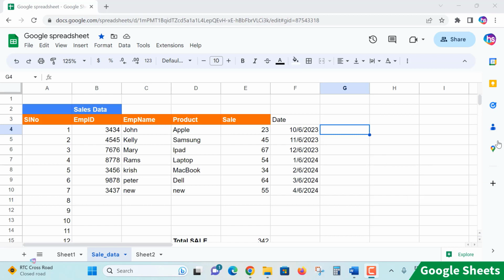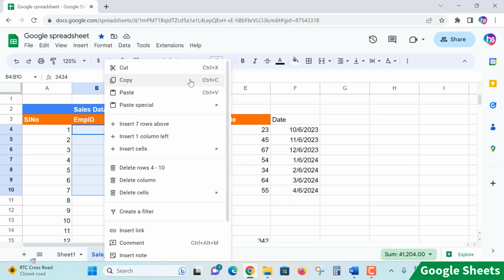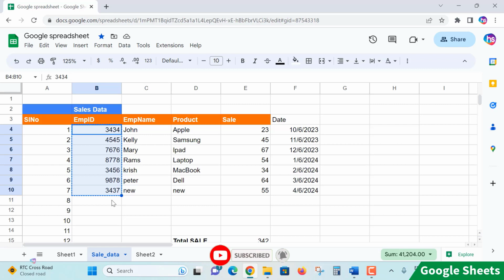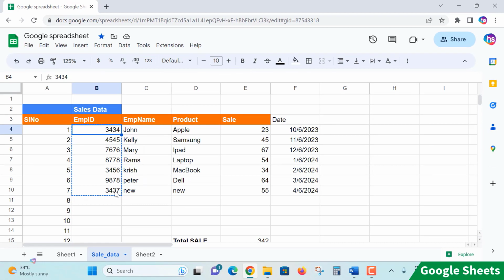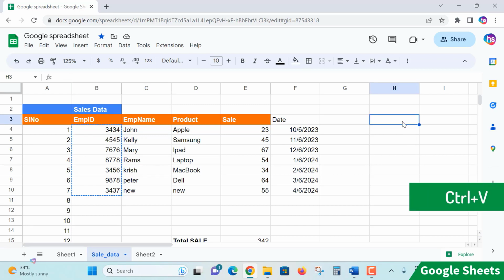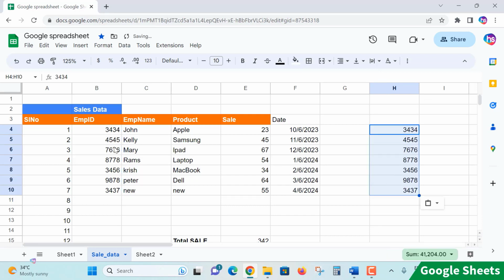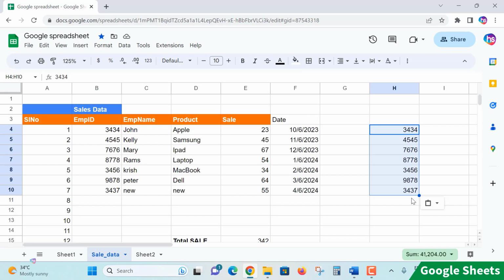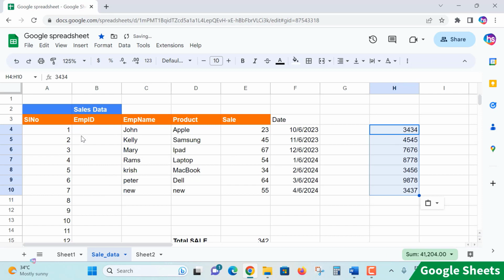Google Sheets - Data Handling - CUT - COPY - PASTE - EXCEL - Analytics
✨ Online Courses ✨
Best Online Courses for beginners and software professionals 🤯💸:
Industry Expert Courses:

Google Bard AI Masterclass: A Complete Google Bard Chatbot✨